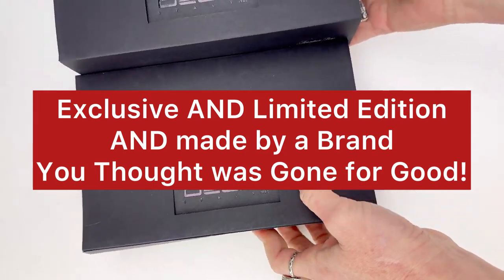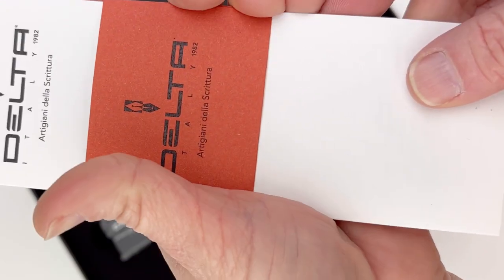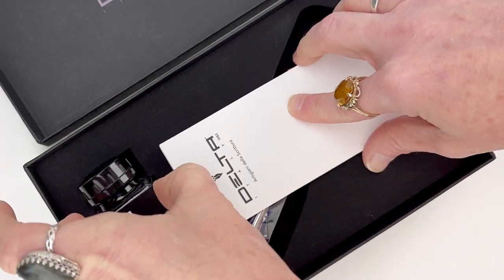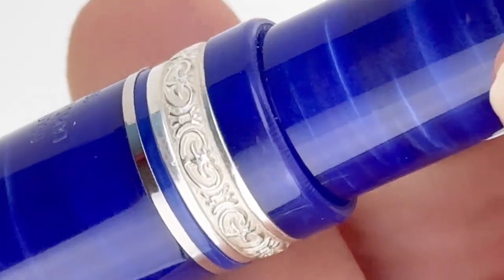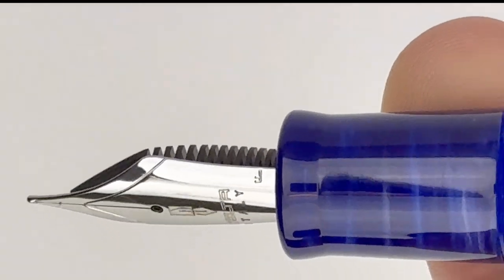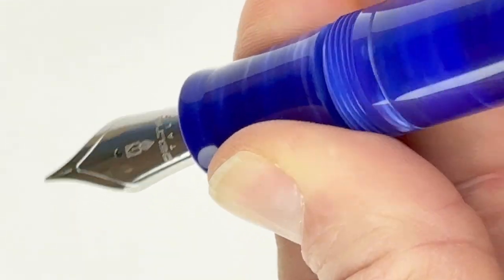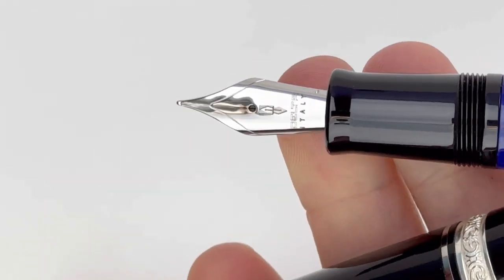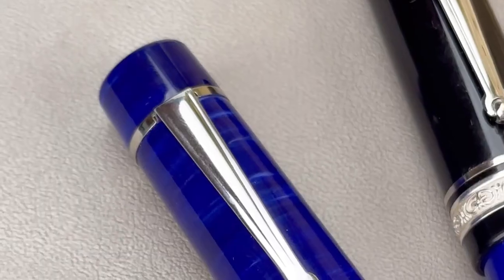You Won't Believe This Epic Pen Unboxing! Delta Exclusive Revealed!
Watch the Delta Exclusive Dolce Vita Mid Size fountain pen unboxing video today to get a closer look at this incredible fountain pen.

Highlights about the Delta Exclusive Dolce Vita Mid Size fountain pen:
• Available in colors Lapis Lazuli and Lapis Lazuli/Black
• Limited edition release with only 25 pieces of each color
• Both color options are paired with beautifully detailed trim
• Use a cartridge converter filling system
• Fitted with a stainless steel #6 nib (available in varying nib sizes)
• Packaged in a classic black pen gift box with the Delta branding and paired with a full-size bottle of Delta fountain pen ink
• Each pen comes with a converter included for use with any fountain pen-safe bottled ink

See all the details about the Delta Exclusive Dolce Vita Mid Size fountain pen

Hope you enjoyed this Delta Exclusive Dolce Vita Mid Size fountain pen unboxing video. Shop for your own Delta Exclusive Dolce Vita Mid Size fountain pen at PenChalet.com.